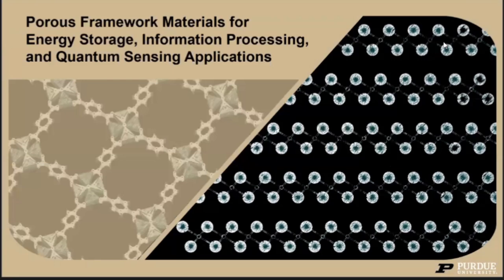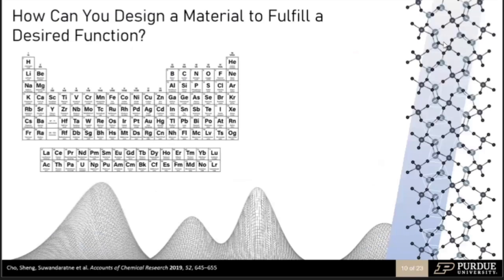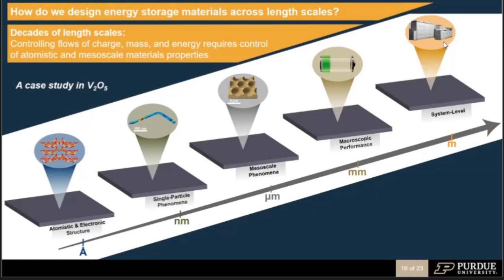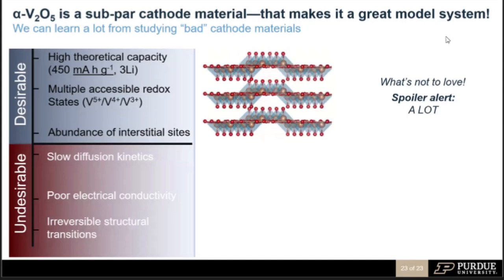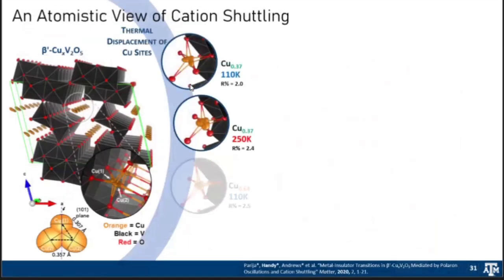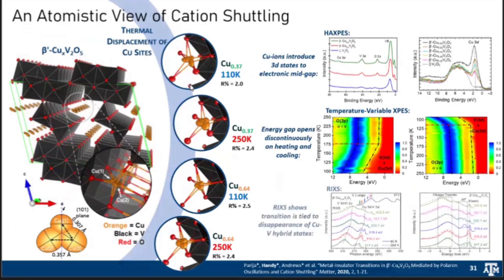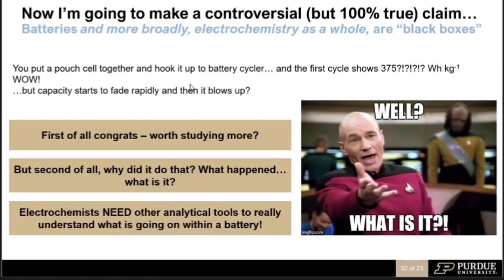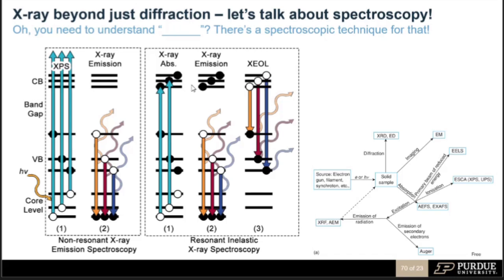Prof. Justin L. Andrews | Purdue University | Purdue ECS Chapter Workshop Series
How to Design a Cathode Material: Insights from X-ray spectroscopy and scattering